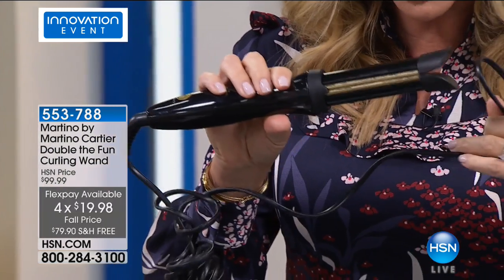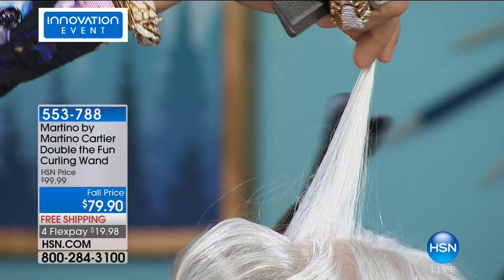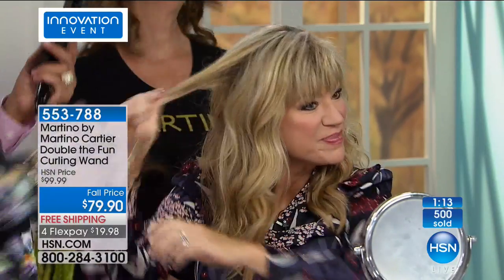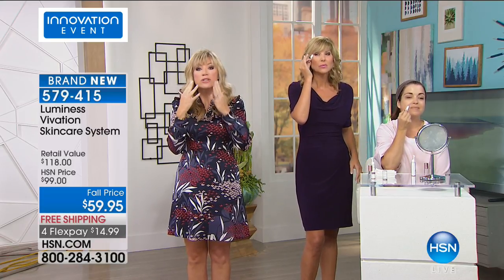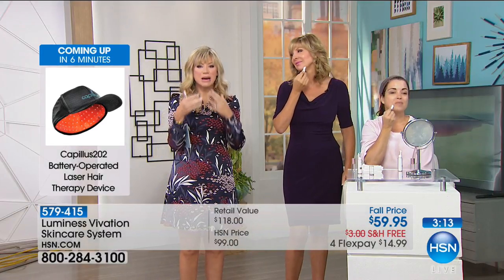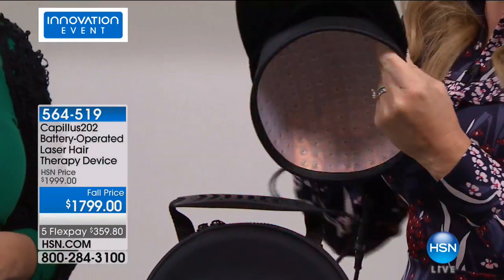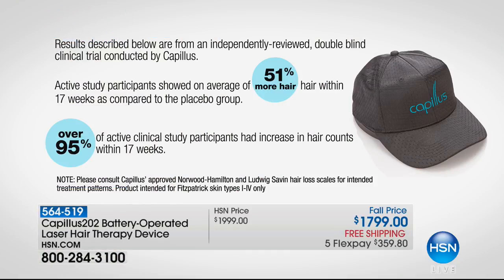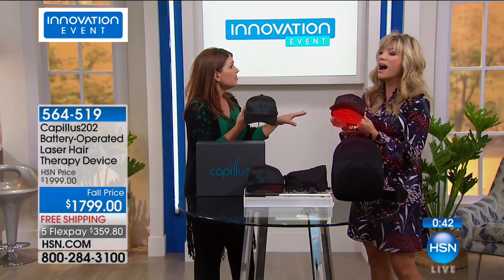HSN | Beauty Innovations 09.24.2017 - 05 PM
Beauty Innovations consists of new products, a new ingredient, or a new novelty to a product. Beauty can be for the skin, hair, body, a tool, or something to make your life easier to get out the door in the morning. Technology is innovation, so you may see products that plug in or have batteries...